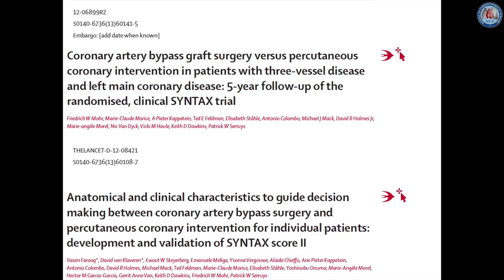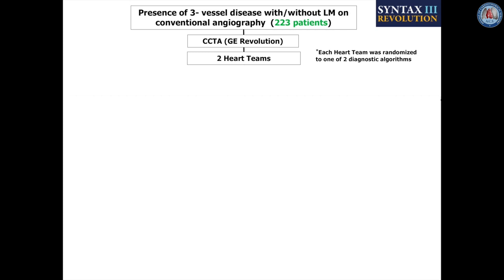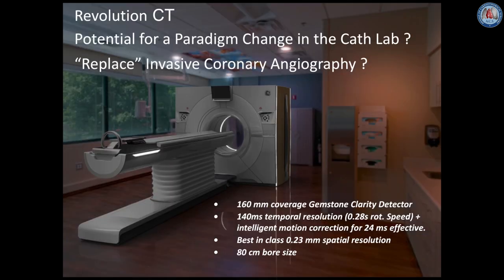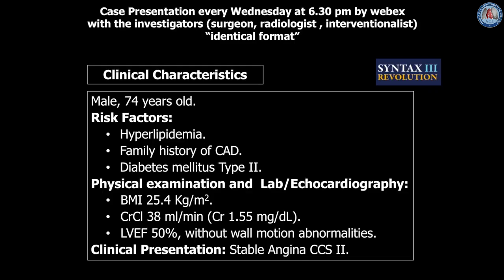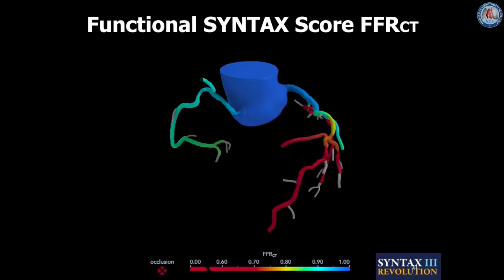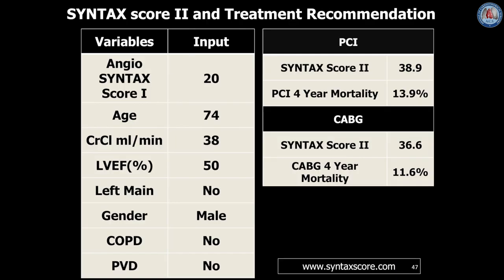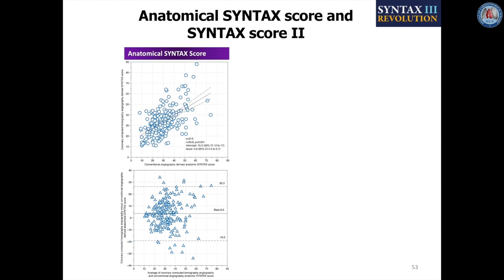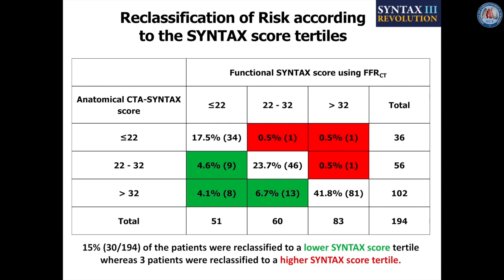SYNTAX II and SYNTAX III trials: what is the take home message for surgeons?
In this video, Dr Patrick Serruys, Imperial College London, discusses 'Tailor-made decision-making for surgical or percutaneous revascularization based on non-invasive imaging and comorbidities: The SYNTAX III trial'.

Cite this article as: Modolo R, Collet C, Onuma Y, Serruys PW. SYNTAX II and SYNTAX III trials: what is the take home message for surgeons? Ann Cardiothorac Surg 2018;7(4):470-482. doi: 10.21037/acs.2018.07.02